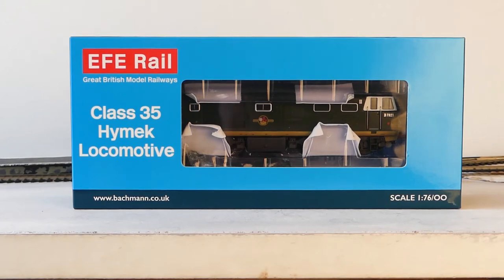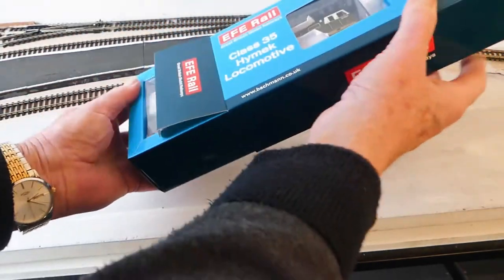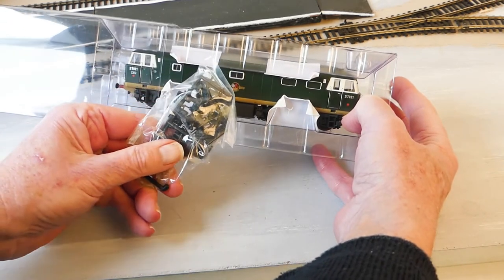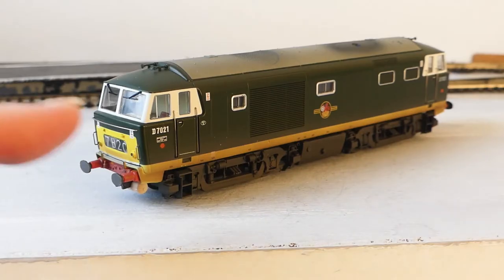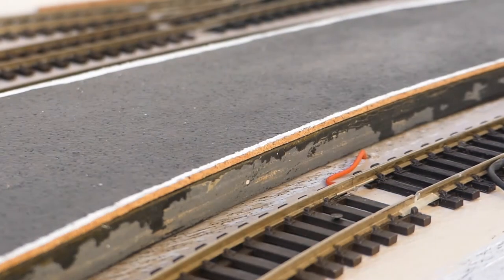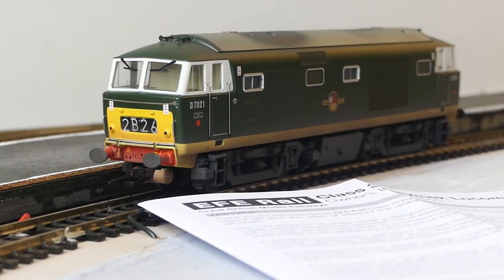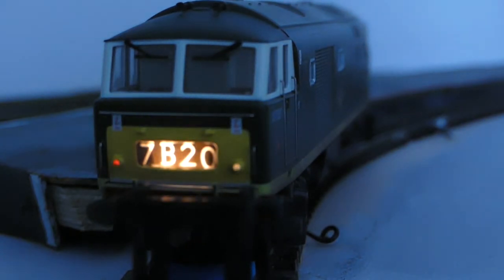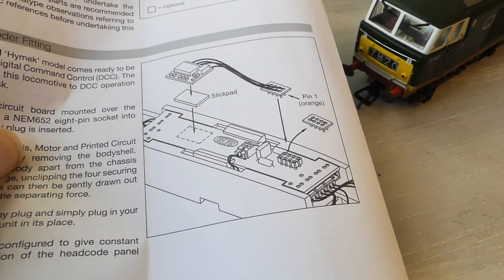Class 35 Hymek. Model Train . Un boxing & set up.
Purchase from Amazon links for filming equipment;
Camera, Panasonic Lumix DMC-FZ330
SD memory card
GoPro Hero 5 camera
Micro SD memory card
iPhone 7
Camera clamp
Editing software, Adobe Premiere Elements;
Camera Rucksack

Un boxing, initial set up of the EFE OO scale model of a BR diesel class 35 Hymek locomotive. I hope the information is helpful to prospective purchasers.